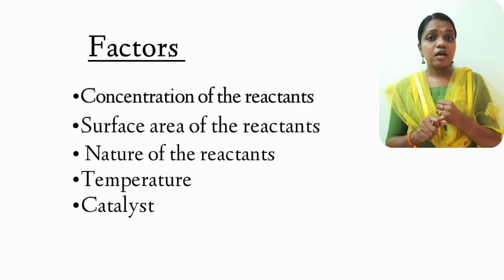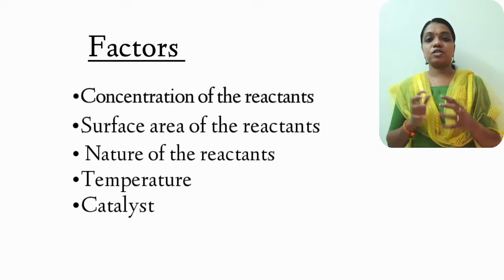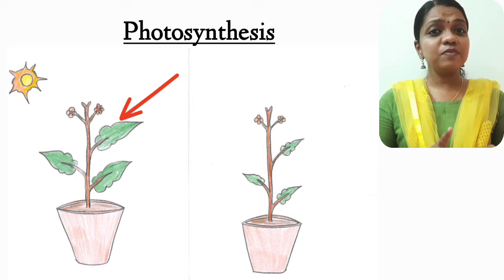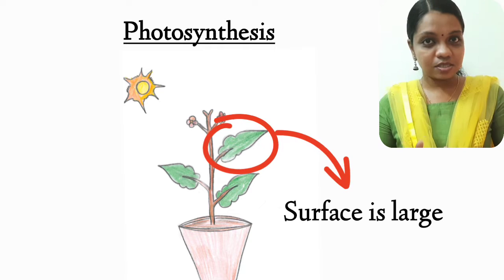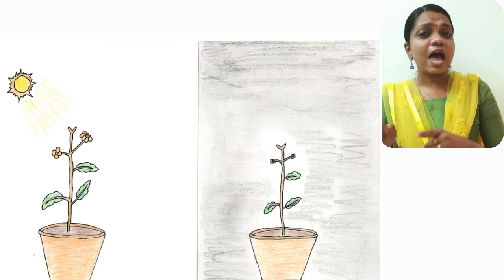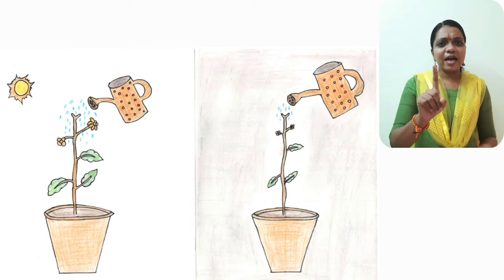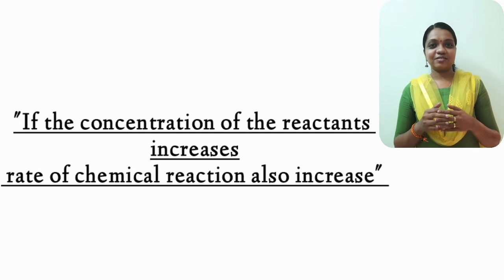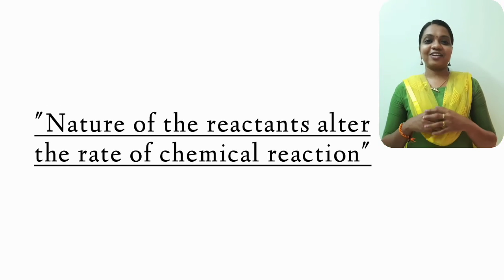Factors & Rate of chemical reaction _ Biomimicry